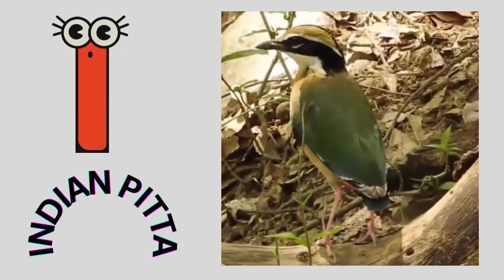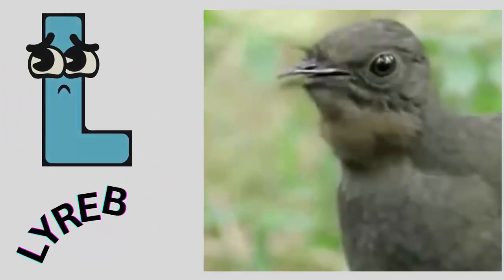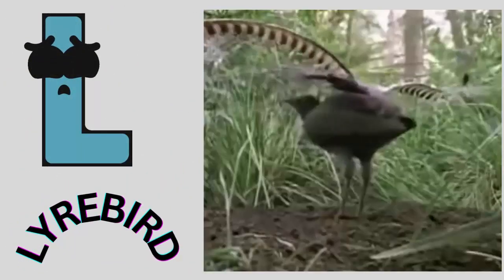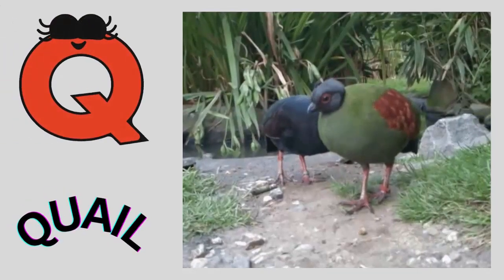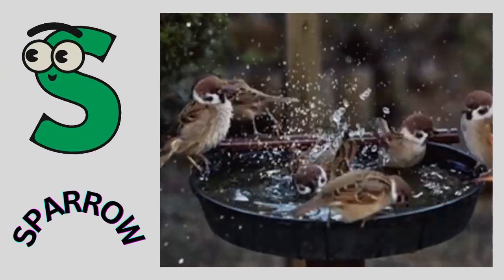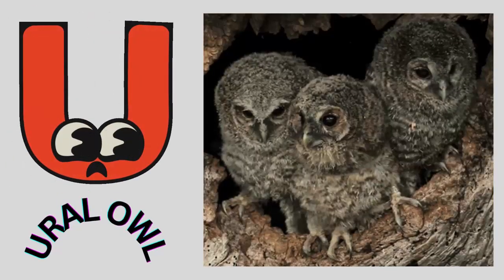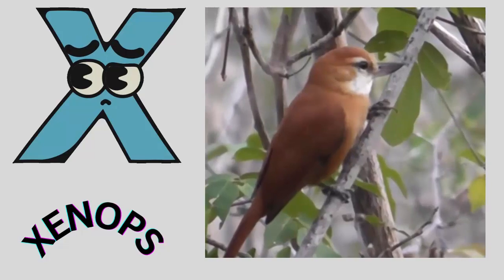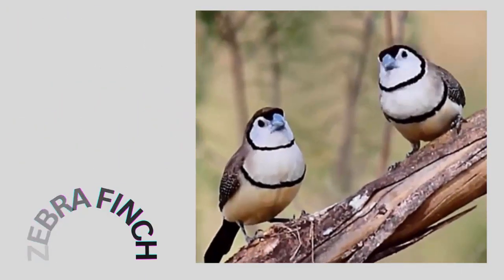ABC Song | Birds ABC Song | Phonics for Kids | Baby Alphabet Letters | Learn ABC